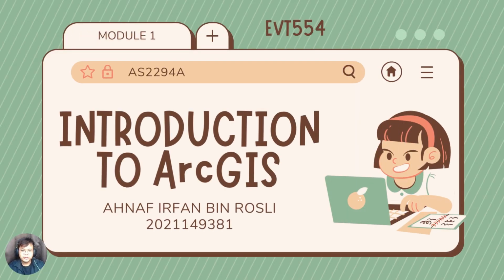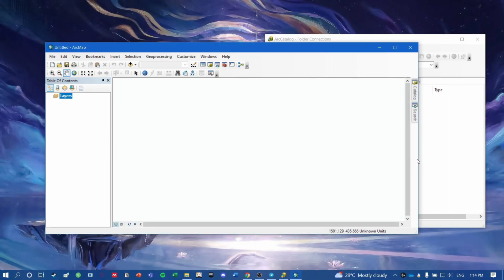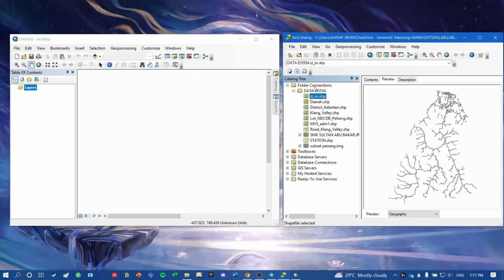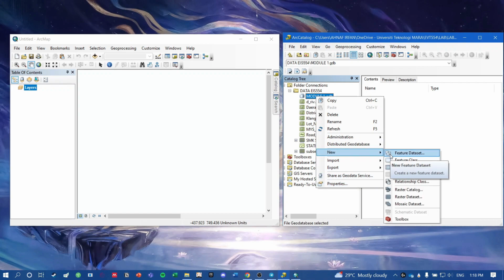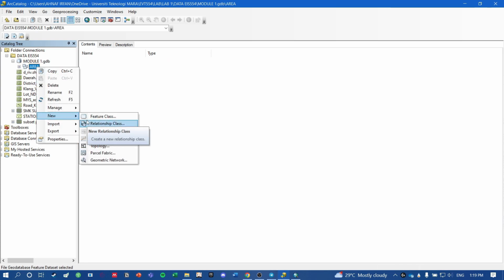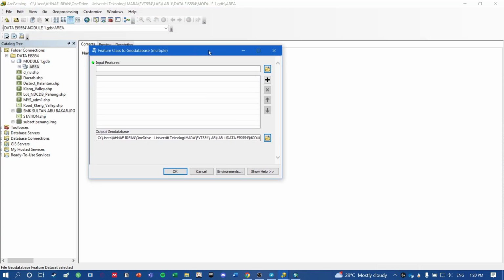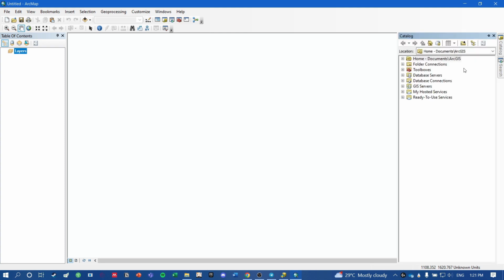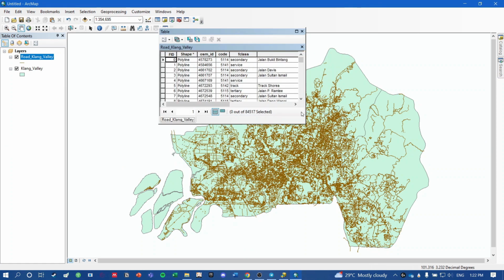MODULE 1_AHNAF IRFAN BIN ROSLI 2021149381